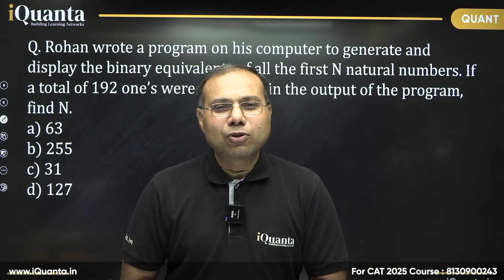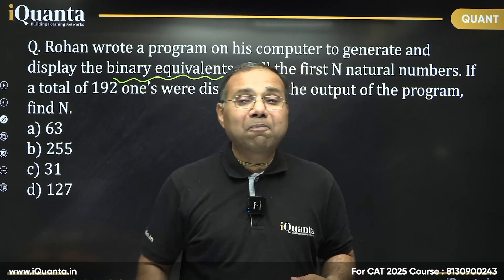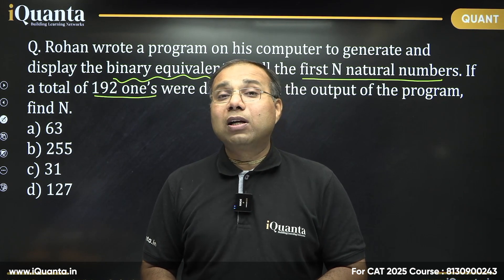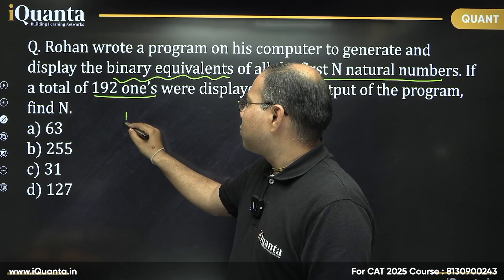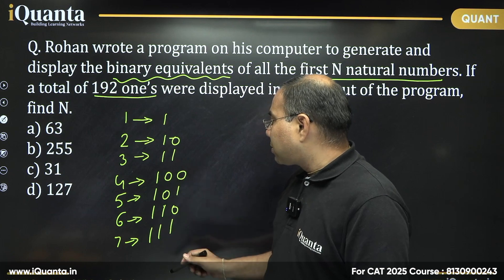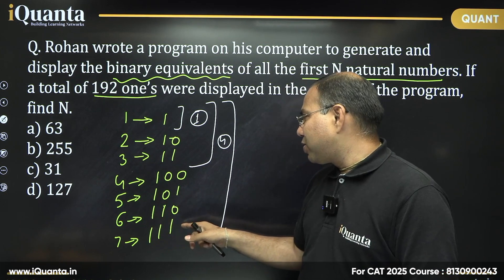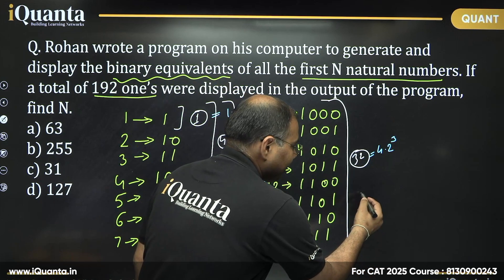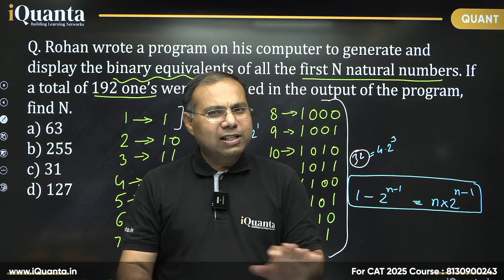Q - 5 | Number System | CAT Quants Practice | 200 Most Important Quant Questions for CAT 2025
Numbers – 5 | CAT Quants Practice | 200 Most Important Questions for CAT 2025

Welcome to Part 5 of our exclusive CAT 2025 Quant series! In this session, we continue tackling high-quality, exam-level questions from the Number System — one of the most crucial topics for scoring high in CAT.

Perfect for strengthening your fundamentals, mastering tricky concepts, and learning time-saving techniques.

🧠 What’s Covered:
Prime number applications in CAT

Number theory patterns & traps

Important properties of remainders

CAT-style problem solving with explanations

Shortcuts to improve speed and accuracy